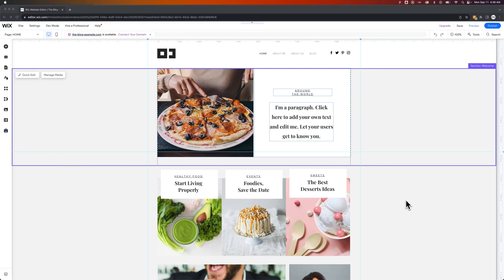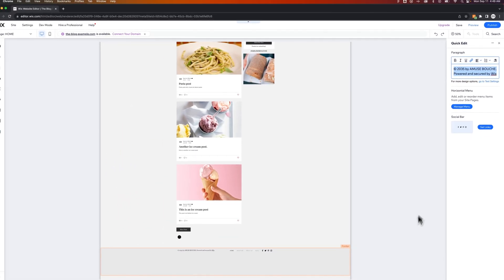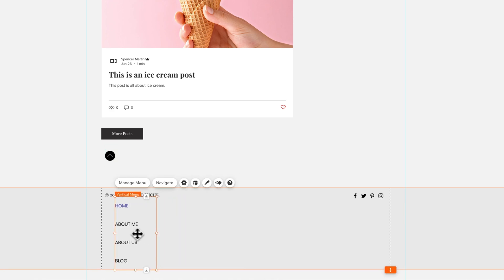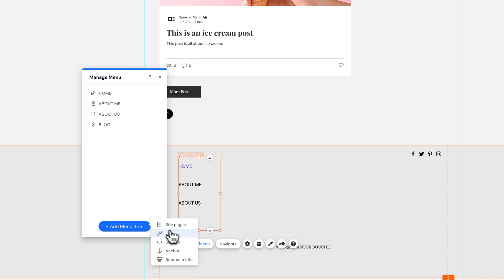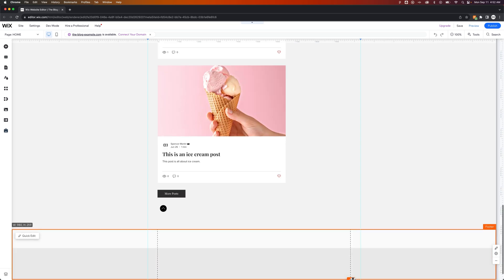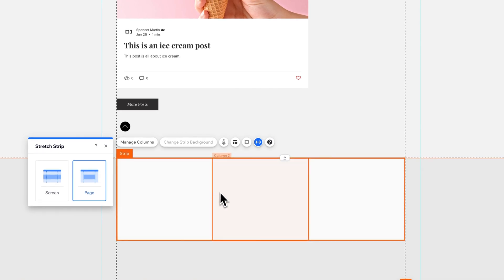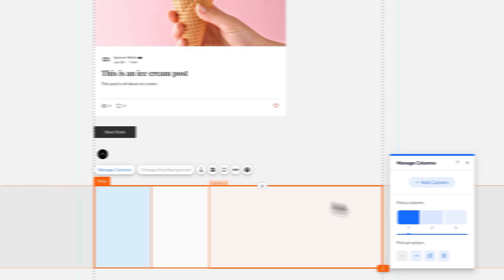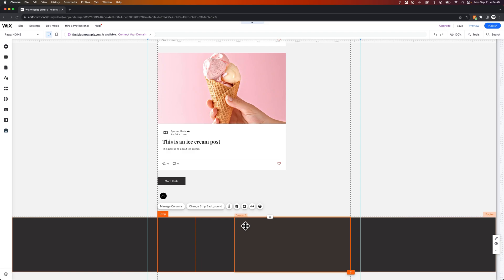How to Edit Footer on Wix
In this Wix tutorial, learn how to edit the footer on Wix. You can edit the footer on your Wix website like any other section. You can attach elements to your footer to build a custom footer on Wix!